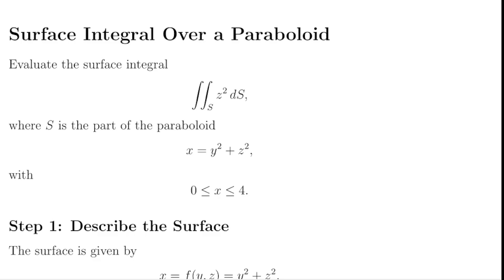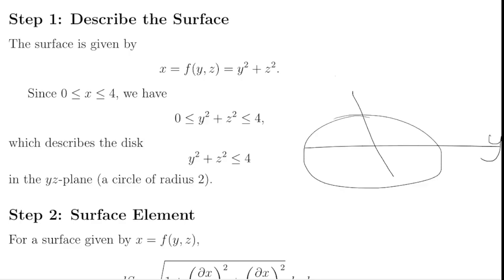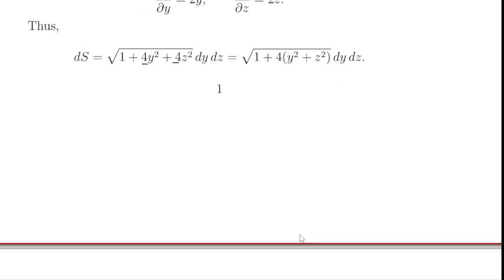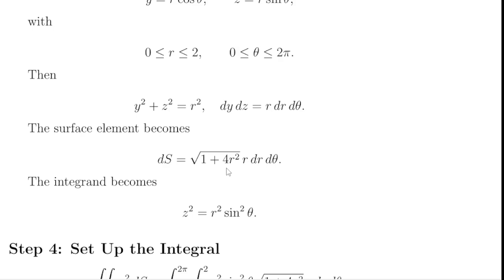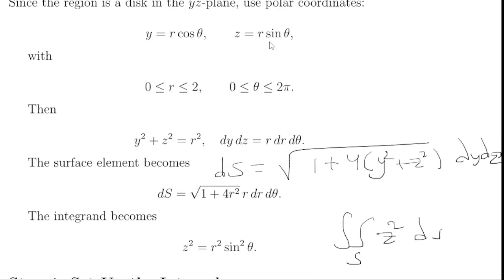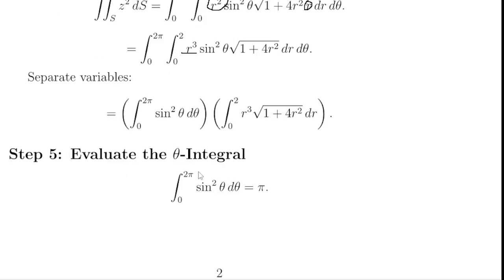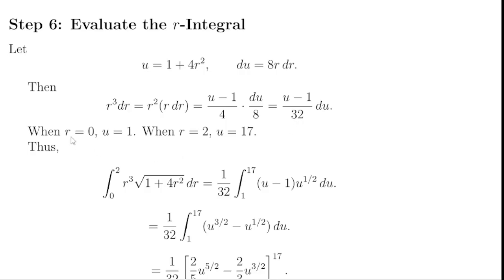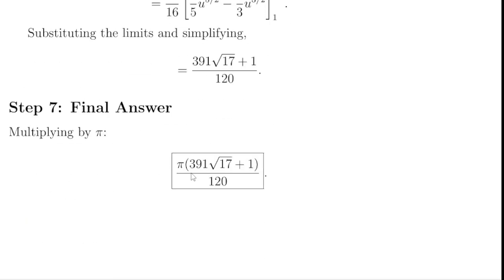How to Evaluate the Surface Integral ∬z^2 dS over a Paraboloid | Step-by-Step Solution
In this video, we'll walk through the process of evaluating the surface integral ∬z^2 dS, where S is the part of the paraboloid x=y^2+z^2 with the constraint 0≤x≤4. We'll break down the steps in detail, covering:

Setting up the surface integral

Parametrizing the surface

Calculating the differential area element dS

Performing the integration over the given limits

Whether you're learning multivariable calculus or just need a refresher, this tutorial will help you understand how to approach surface integrals.